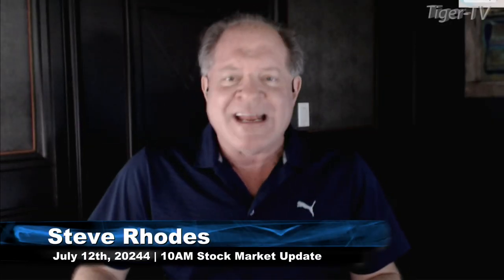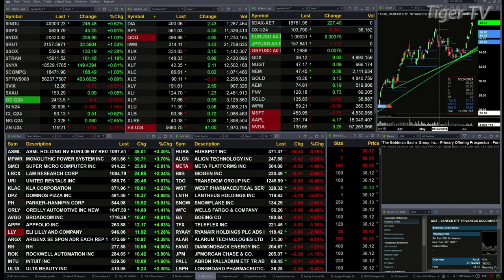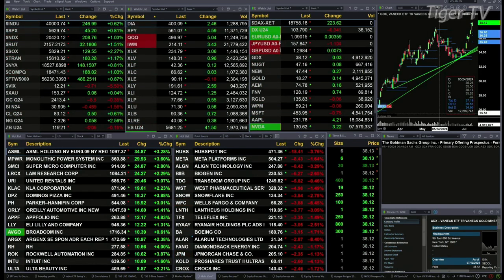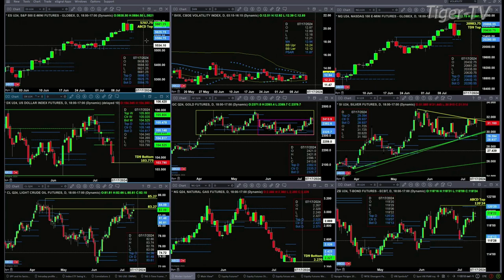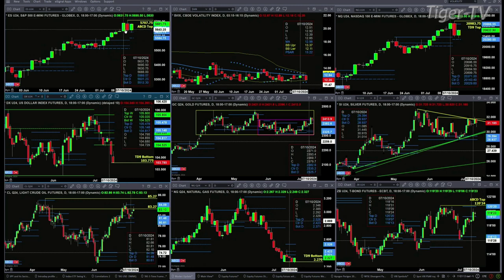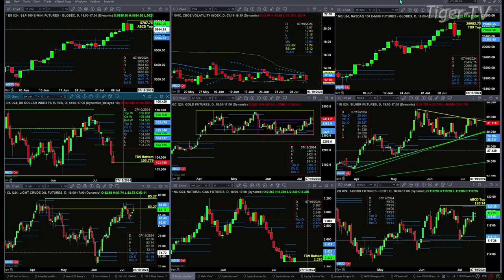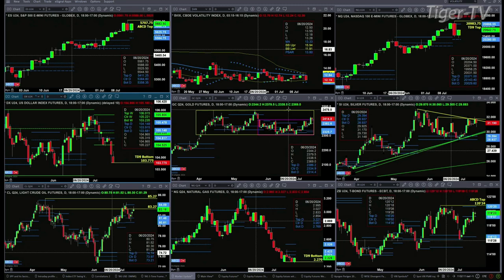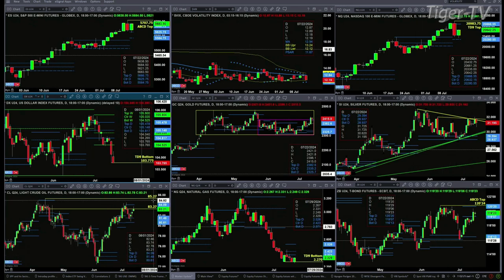July 12th 11AM ET Market Update on TFNN - 2024